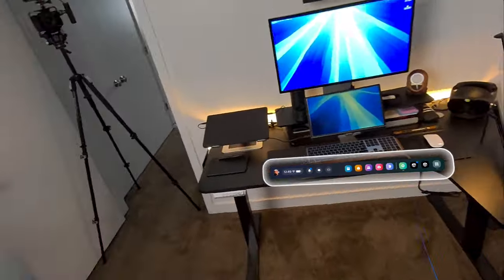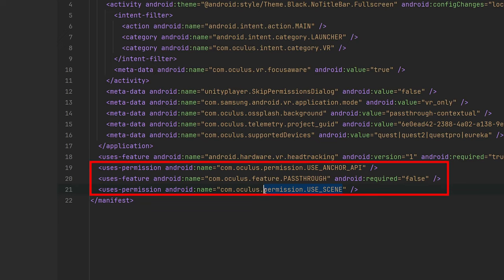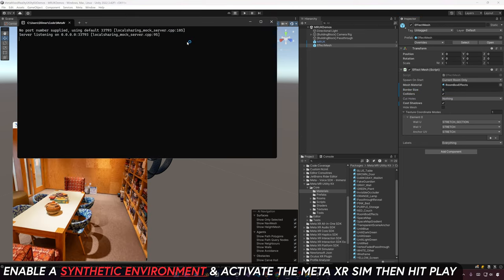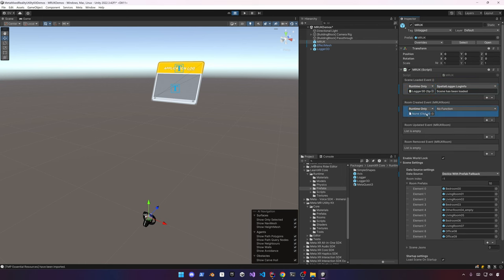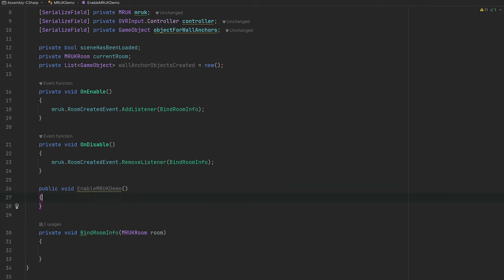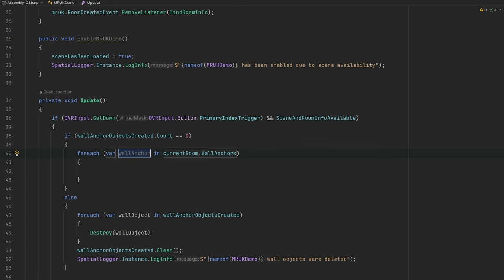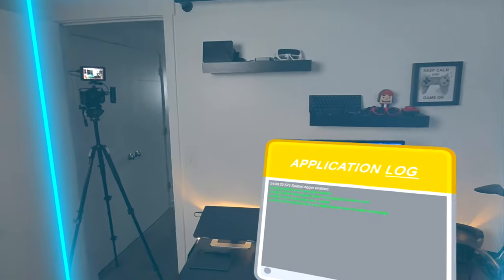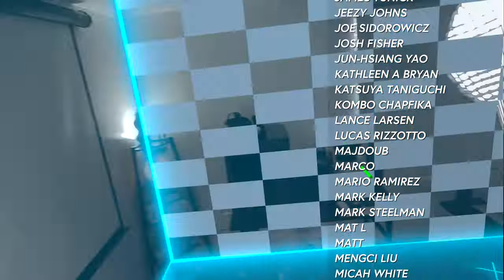Mixed Reality Utility Kit: A Powerful MR Utility for Scene API NOW Available!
Today, I'd like to introduce you to Meta's Mixed Reality Utility Kit (MRUK) by going over its features, using it with the Meta XR Simulator and synthetic environments, and finally, creating a small demo that utilizes MRUK with C# to query information about our scene.

📚 This video covers the following:
- Introduction to MRUK
- How to setup and use MRUK features from a C# standpoint
- Using Unity play mode & Meta XR Simulator to test scene understanding with MRUK
- MRUK Android permissions & deploying to a Quest 3 device